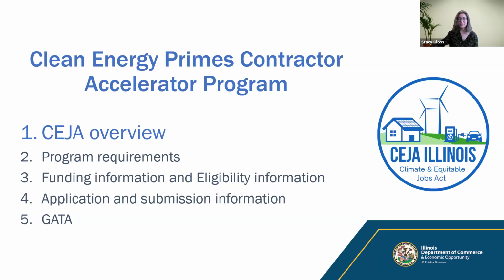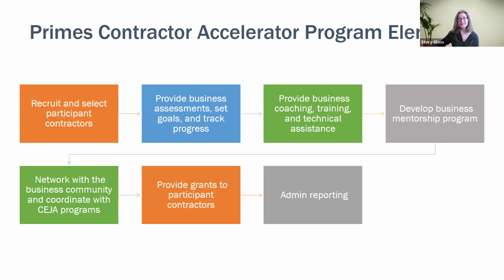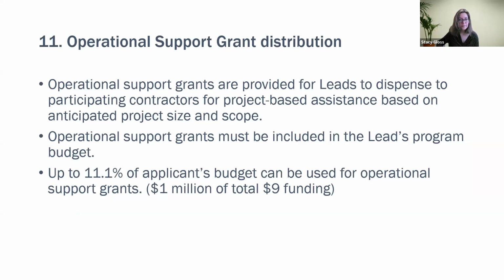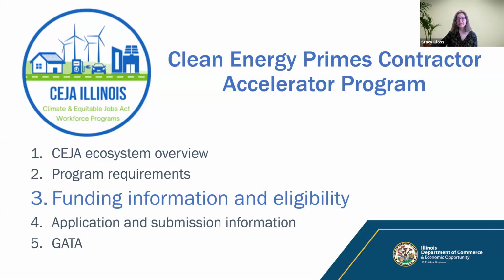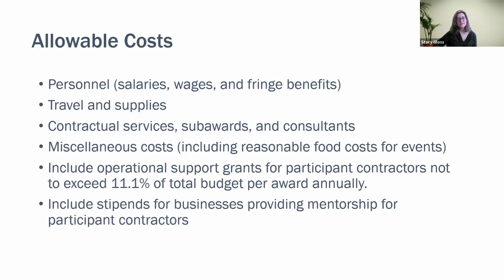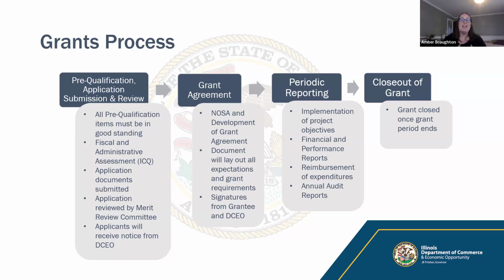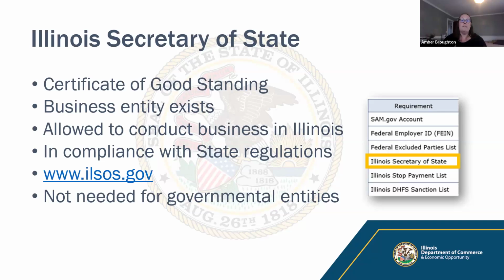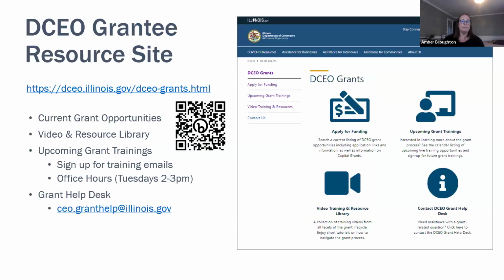Clean Energy Primes Contractor Accelerator Program Tech Assistance Session - 4.10.24